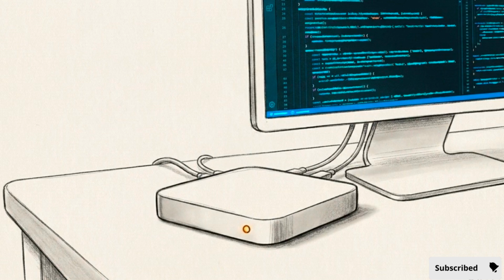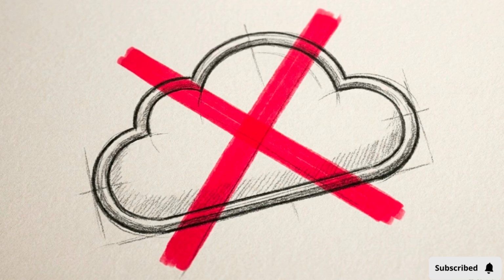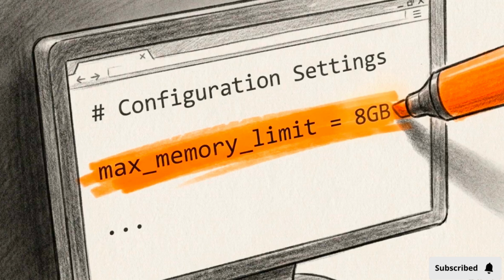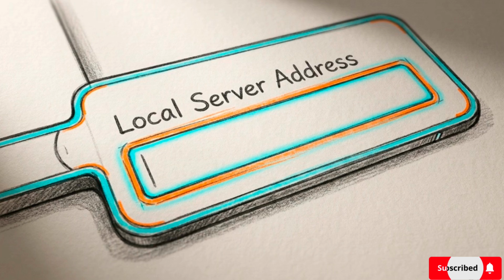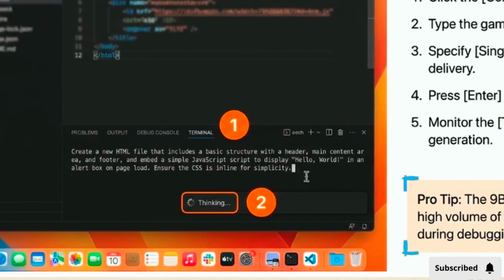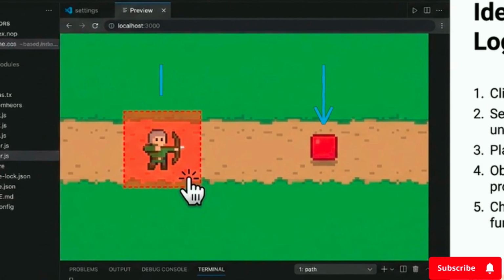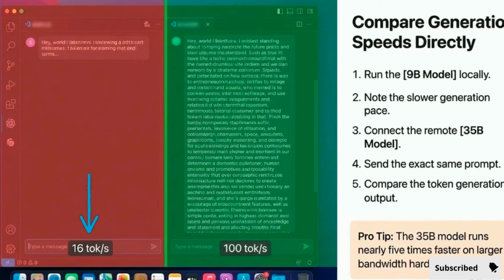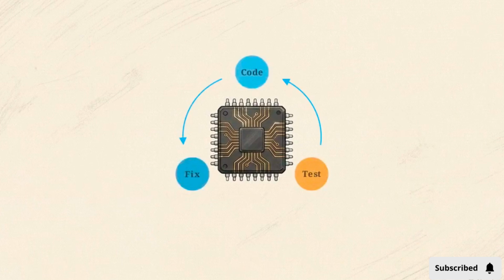Ornith 1.0: Can the 9B Local AI Agent Actually Code? (Mac Mini M4 Test)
In this video, we test Ornith 1.0, a brand new family of open-source models released by Deep Reinforce that is highly specialized for agentic coding
. We put the 9 billion parameter dense model head-to-head against the 35 billion parameter model to see how they perform when running locally on an M4 Mac Mini with 16GB of RAM
Using LM Studio to run the models and PI agent as our VS Code harness, we give both AI models the ultimate benchmark: building a complete Tower Defense game from scratch in a single HTML file
Watch to find out why the Ornith 9B model struggles with missing functions and broken logic, and how the 35B model steps in to save the day with fantastic, playable results
. If you are setting up local AI for development, this video reveals why you might need to heavily adjust your project scope depending on your hardware limits and model size